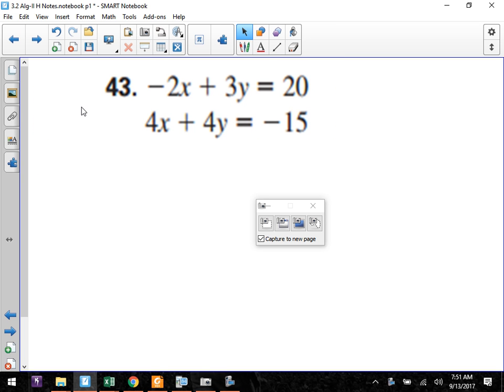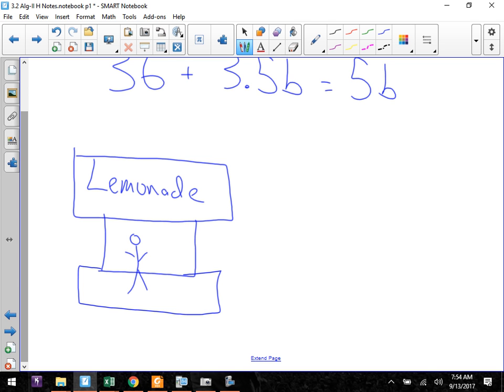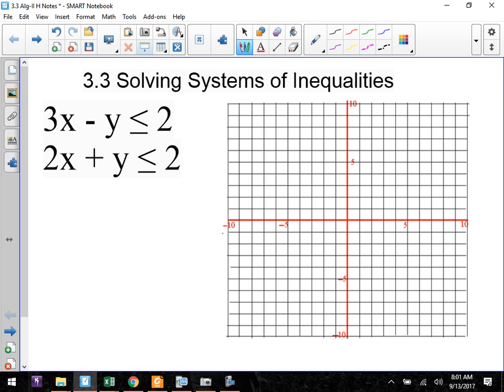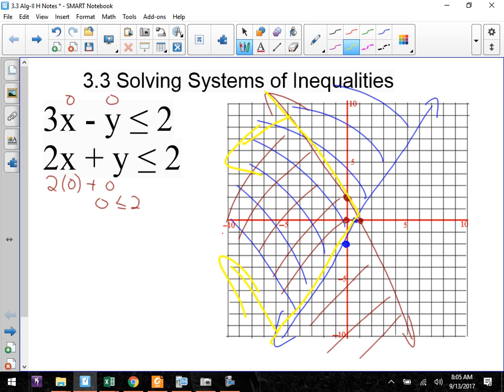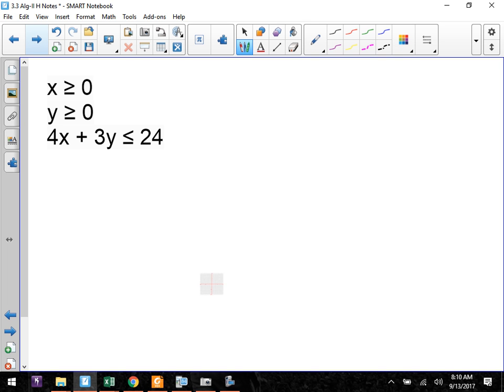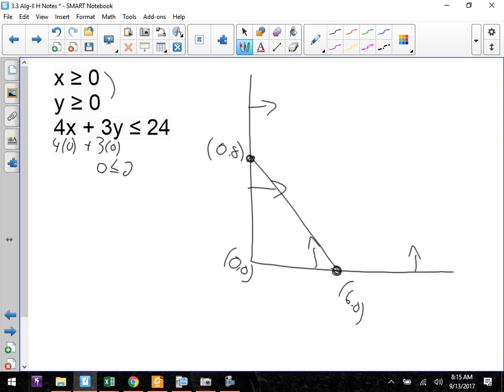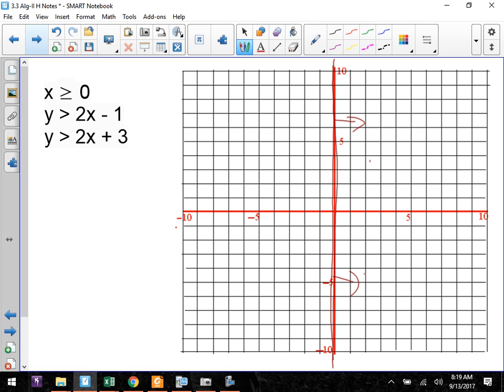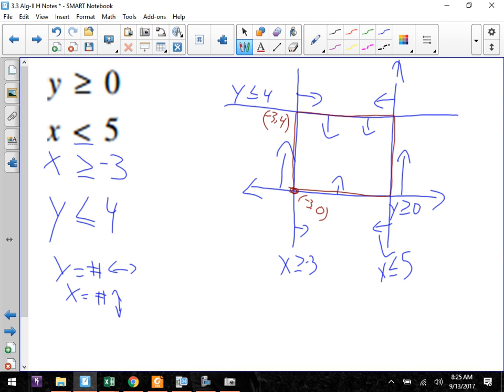September13 3 3 notes p1